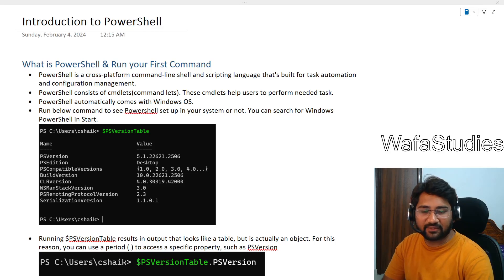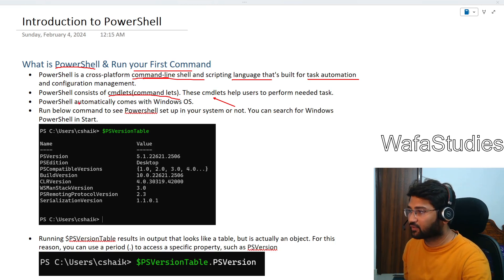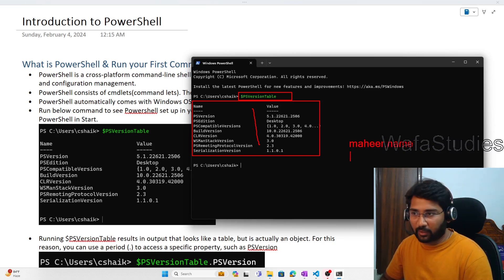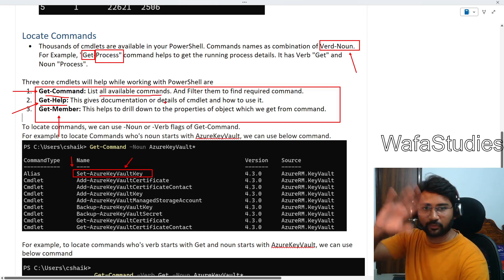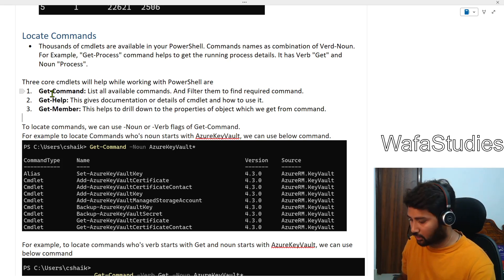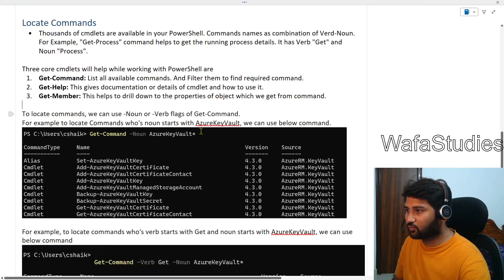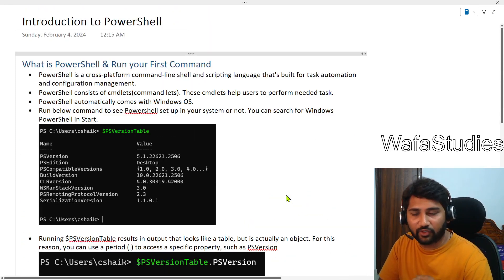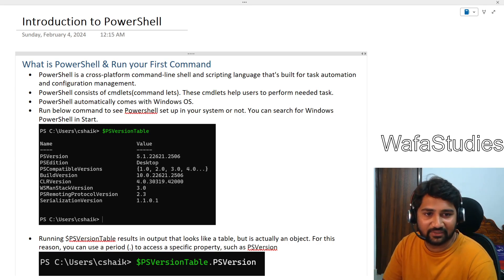1. Introduction to PowerShell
In this video, I discussed about introduction to PowerShell.